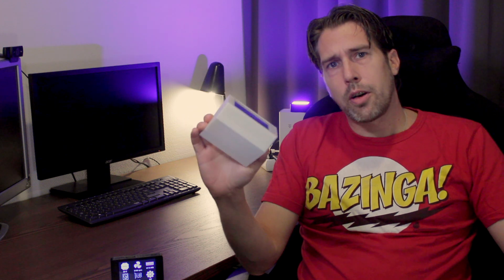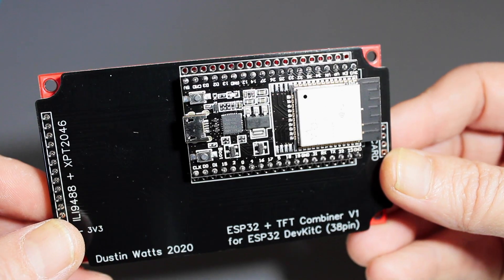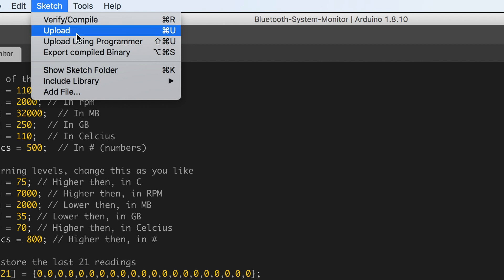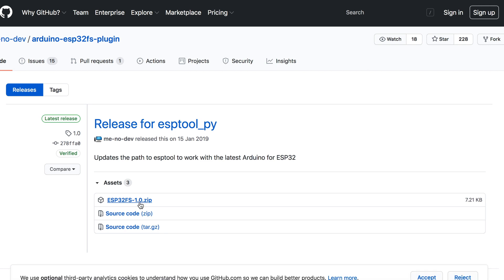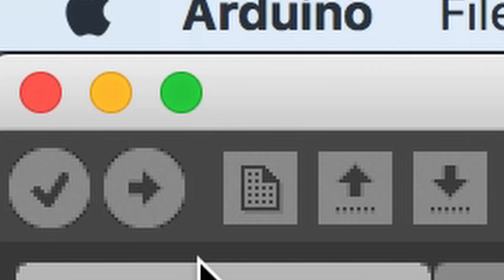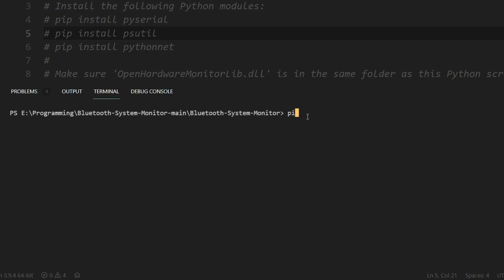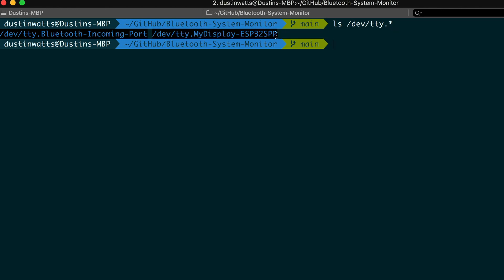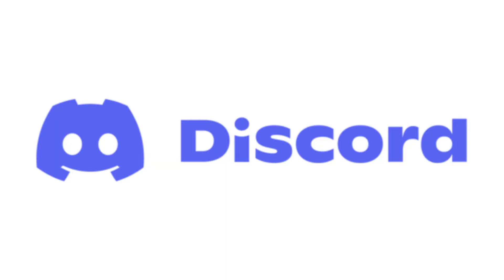Build your own Bluetooth System Monitor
ESP32-WROOM-32D Development Board that has 38-pins.

ILI9488 TFT screen with XPT2046 touch controller

00:00 Intro
00:52 Getting parts
02:14 Arduino + libraries
03:43 TFT_eSPI Configuration
04:39 Background Image
05:25 Uploading the sketch
06:31 Sending data from Windows
08:52 Sending data from MacOs
09:54 Finished + Printing a case